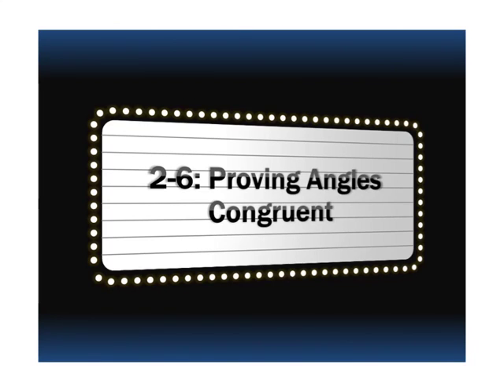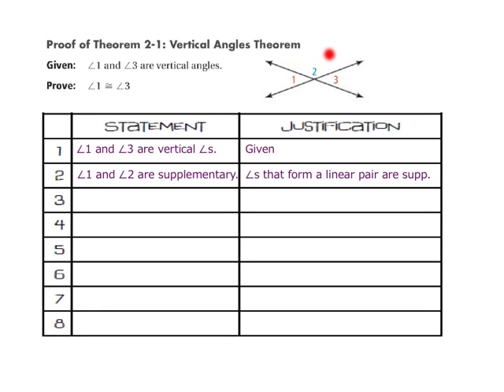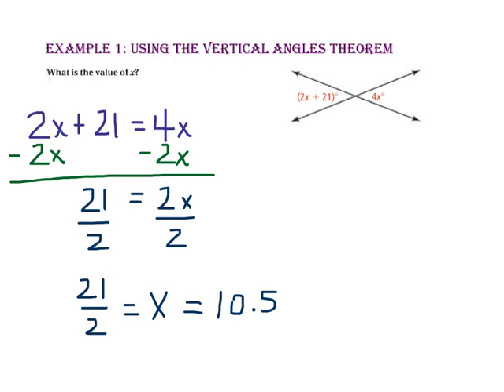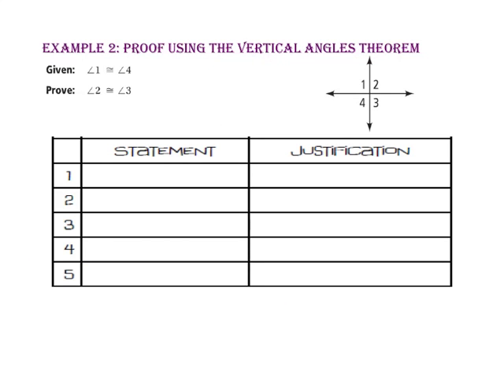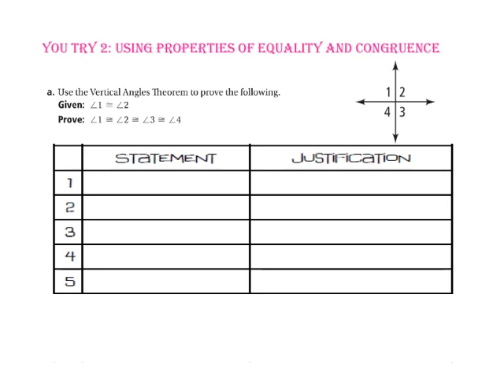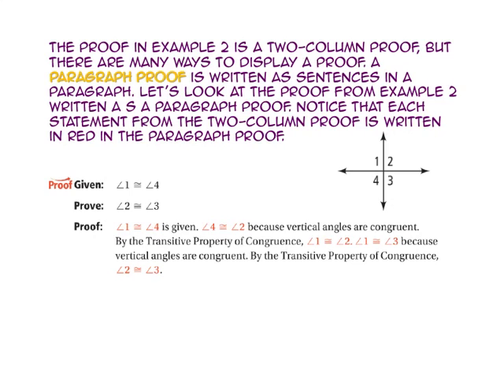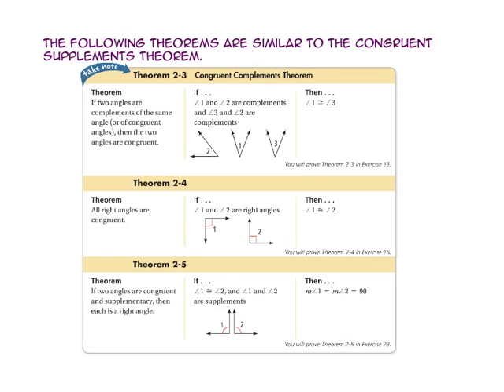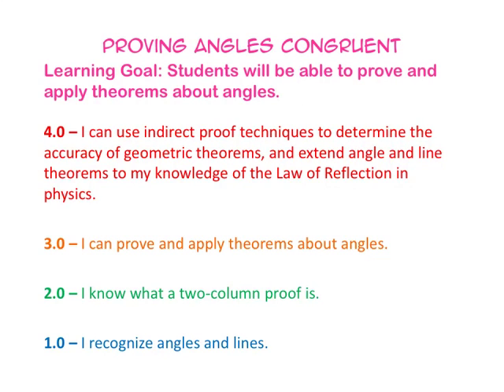2-6: Proving Angles Congruent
Students will be able to prove and apply theorems about angles.